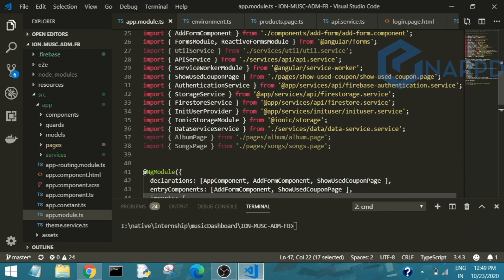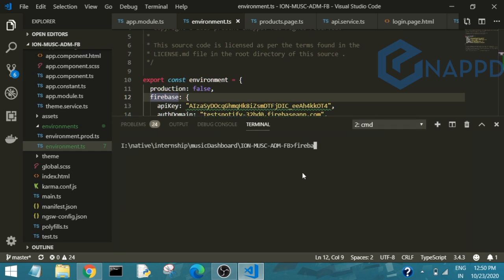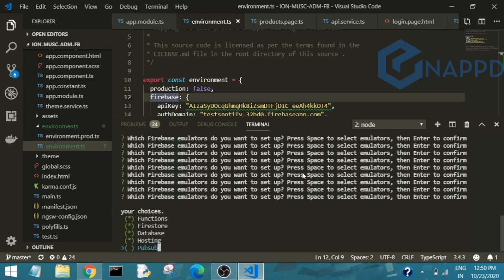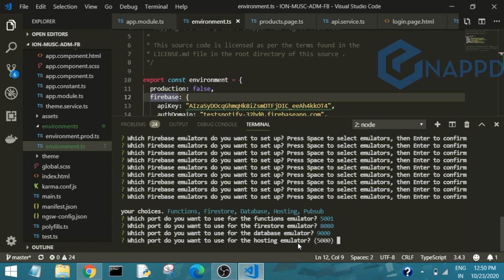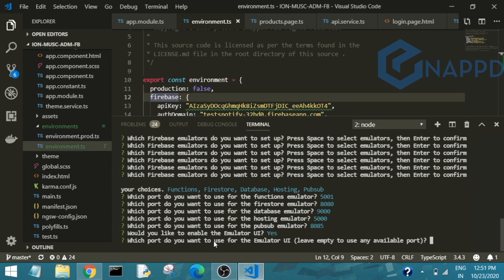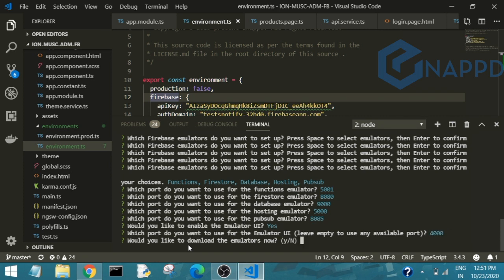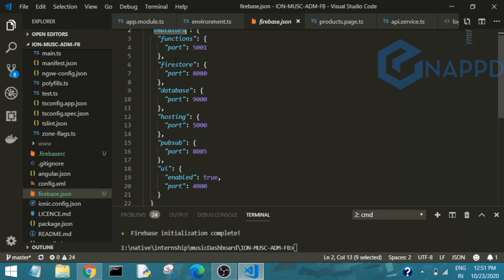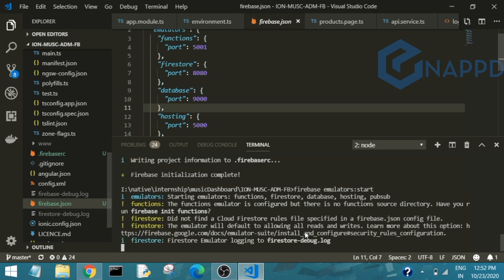How to use Firebase Emulators with Ionic Angular Applications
In this Video, we will see how to use firebase emulators with Ionic Angular Applications. We already assume that you know how to connect a normal angular application with firebase. However, you will get a quick recap in this video also.